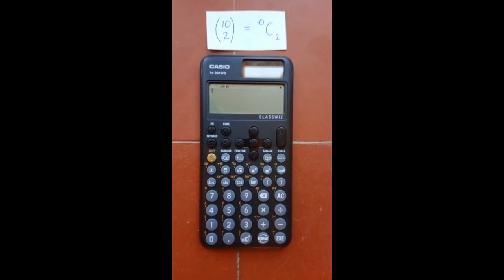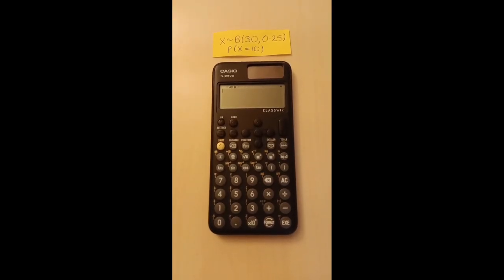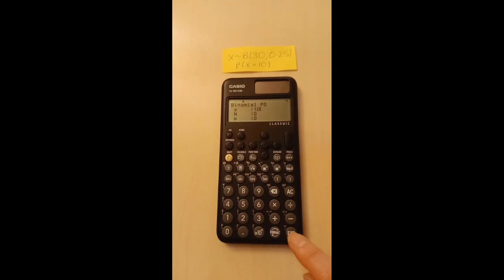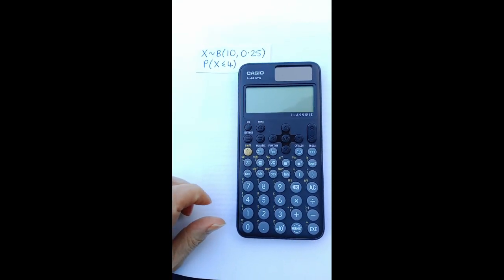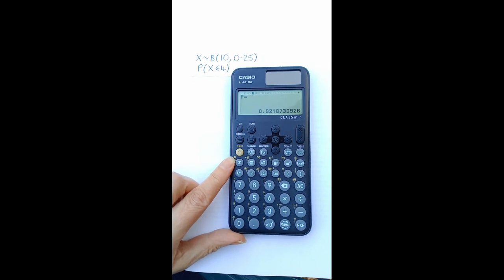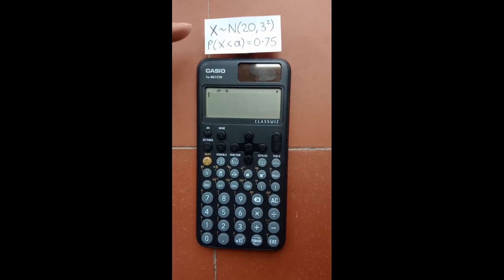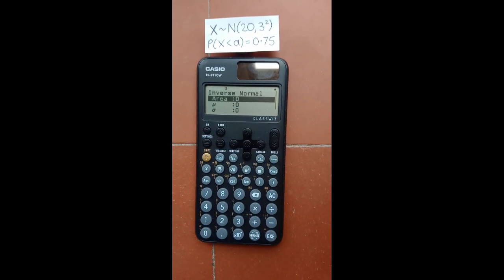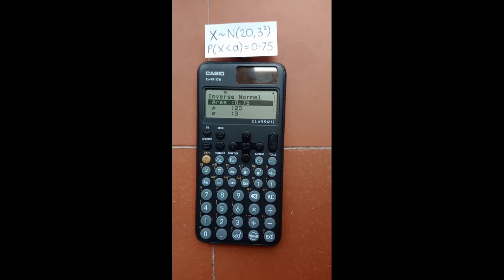Casio fx-991CW A Level Applied Maths Calculator Tutorial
This video compilation shows you how to do a range of applied maths calculations using the Casio fx-991CW calculator.
00:00 Find the value of 'n choose r'
00:41 Using the Binomial PD
01:42 Using the Binomial CD
02:35 Find the value of a Factorial
03:10 Find values of Mean. Median and Standard Deviation
05:07 Find the value of the PMCC
06:30 Using the Normal CD
07:38 Using the Inverse Normal CD